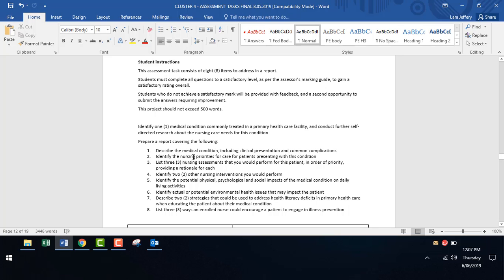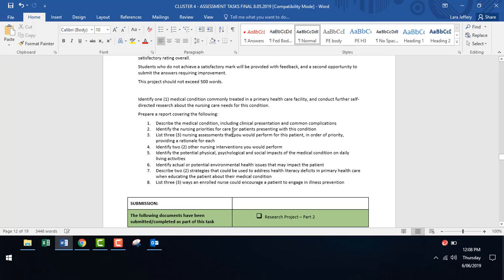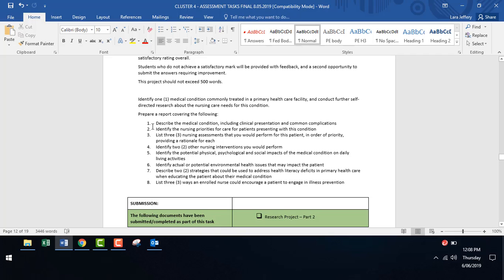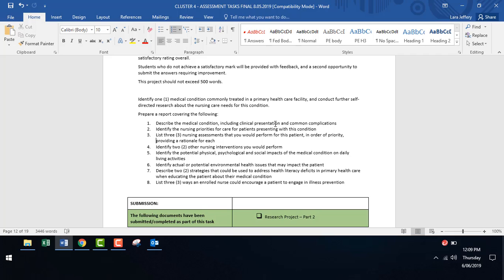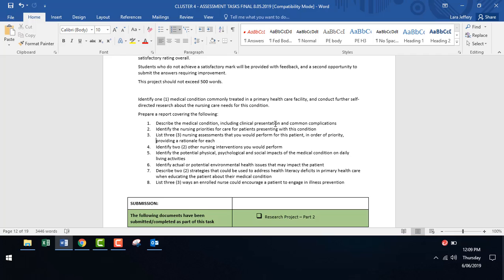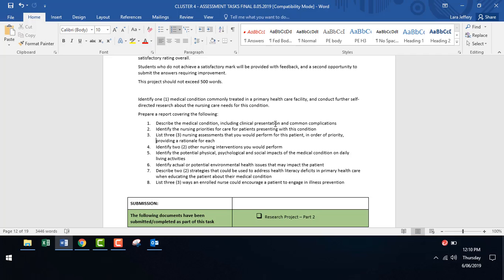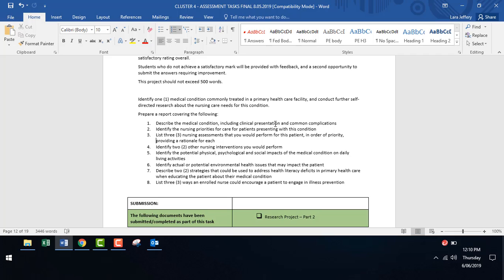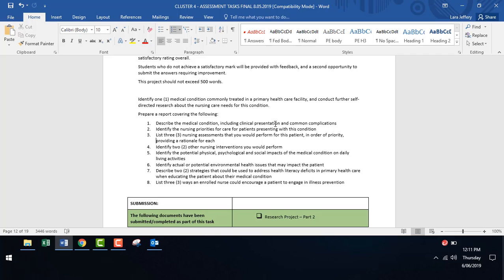Cluster 4 AT 6